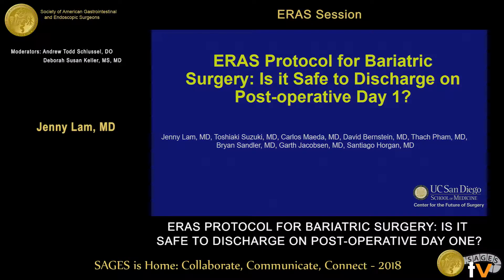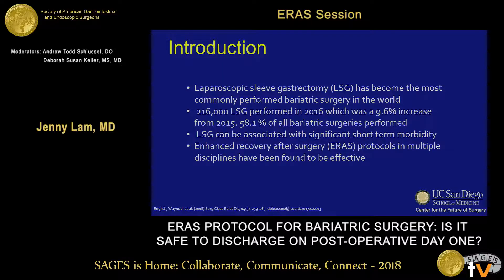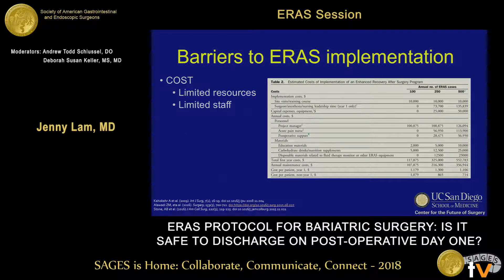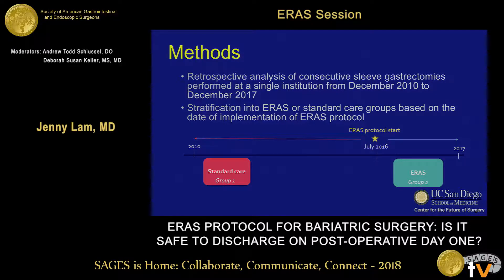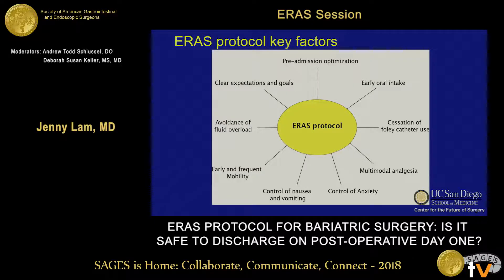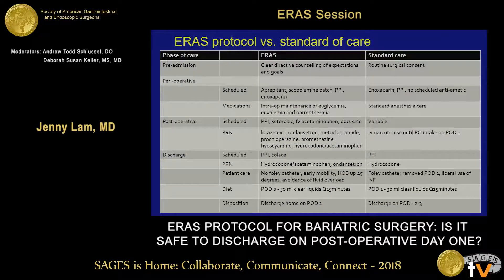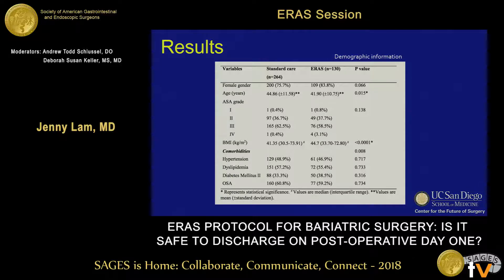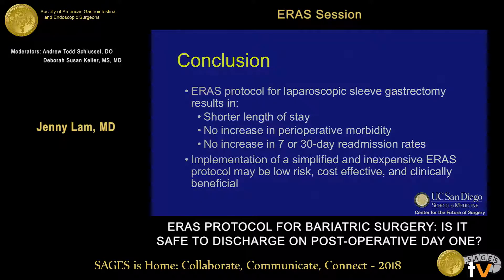ERAS protocol for bariatric surgery: Is it safe to discharge on post-op day 1?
This talk was presented at the 2018 SAGES Meeting/16th World Congress of Endoscopic Surgery by Jenny Lam during the SS29: ERAS Session on April 13 2018